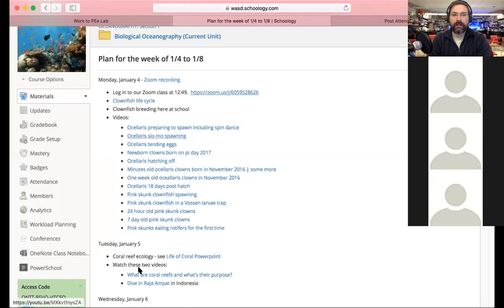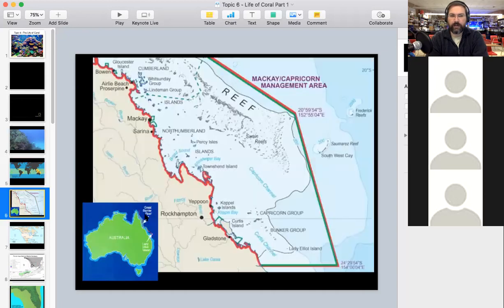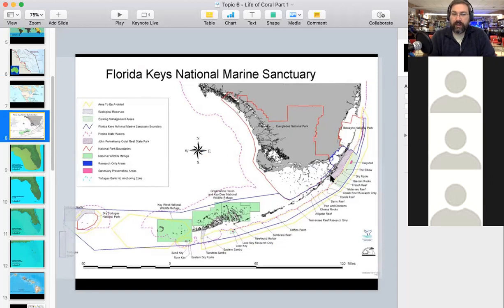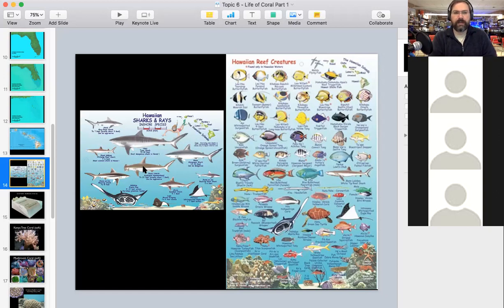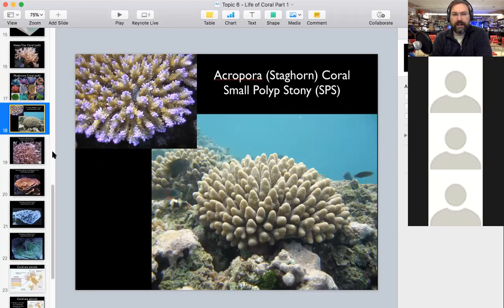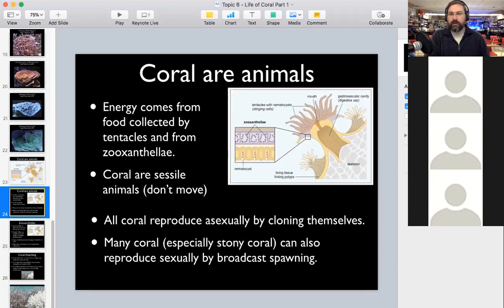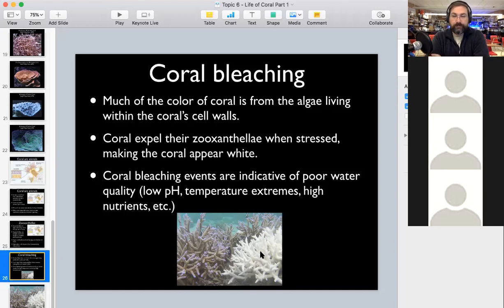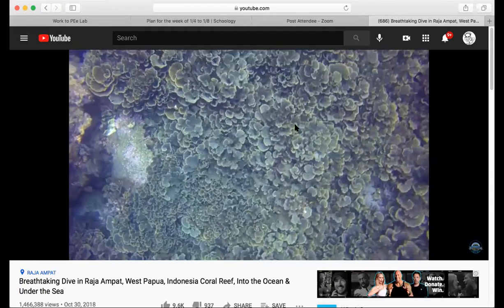Coral Reef Life - Oceanography - 1/5/20